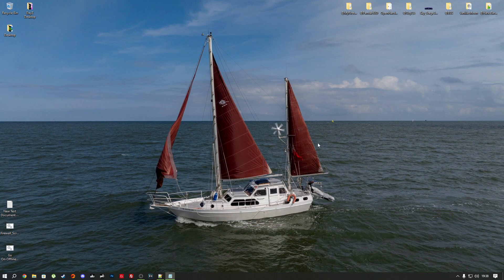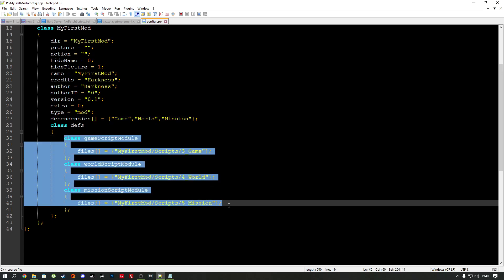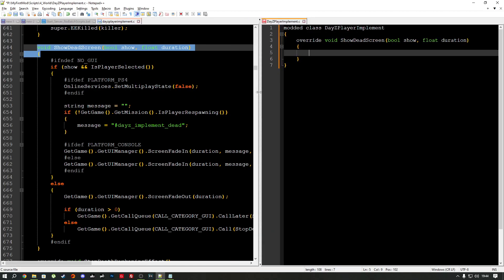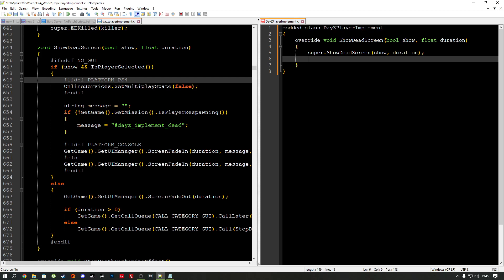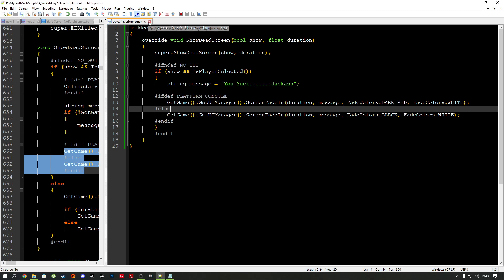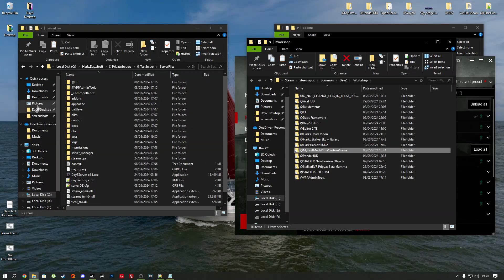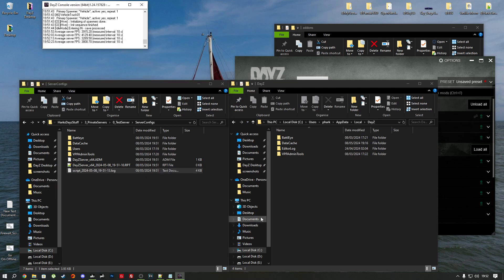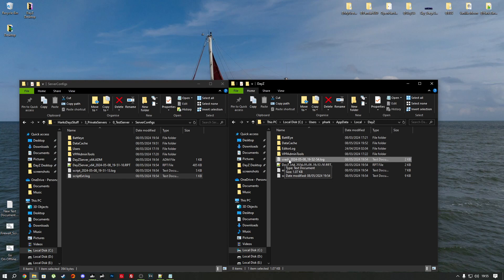Ep3 Modding Classes and Overriding Functions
Welcome Modders to Ep3 Modding Classes and Overriding Functions!
This video will show you what you need to know to start modding classes in your DayZ Mods.
You should have already watched Ep1 Getting Started and Ep2 Making a DayZ PBO

Topics Include;
Modding Classes
Overriding Methods/Functions and Changing Vanilla Game Code
Calling Super() - Invoking the parent method
Server/Client Log Reading

//Custom Script
modded class DayZPlayerImplement
 override void ShowDeadScreen(bool show, float duration)
  super.ShowDeadScreen(show, duration);

ifndef NO_GUI
  if (show && IsPlayerSelected())
string message = "You Suck. Jackass";

ifdef PLATFORM_CONSOLE
   GetGame().GetUIManager().ScreenFadeIn(duration, message, FadeColors.DARK_RED, FadeColors.WHITE);